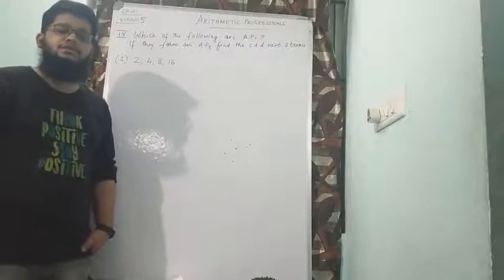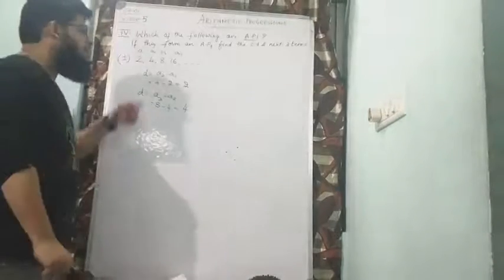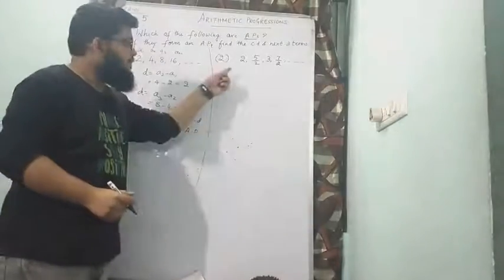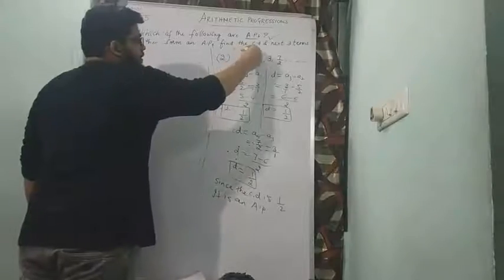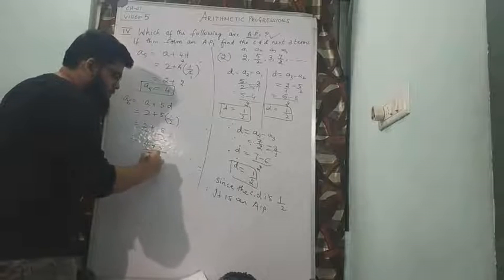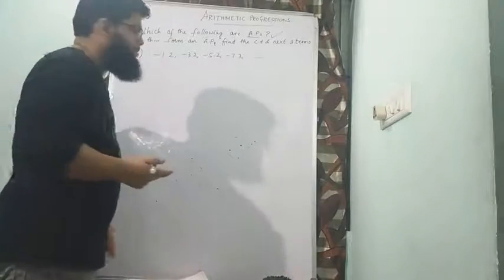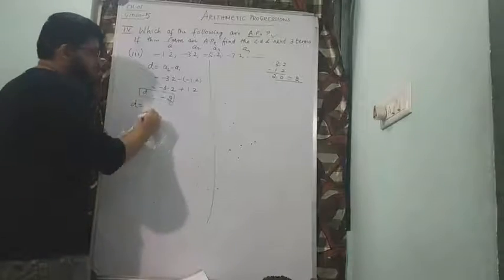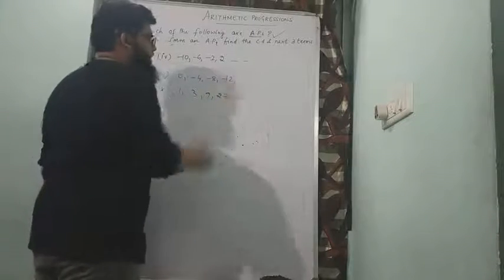10TH STD MATHEMATICS CHAPTER-1 (PART5) ARITHMETIC PROGRESSION